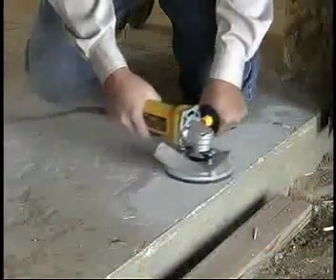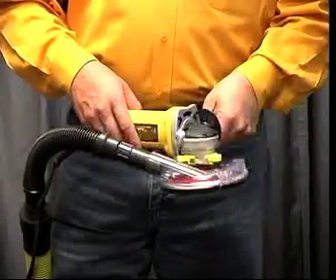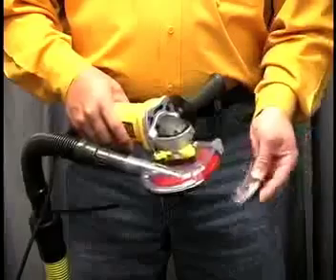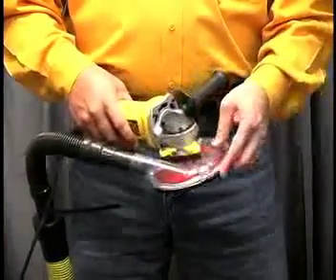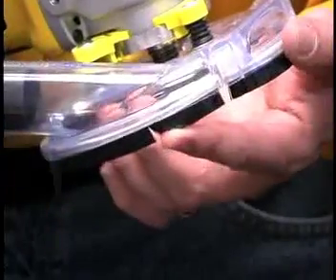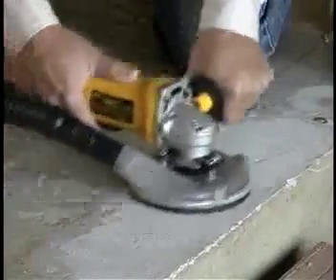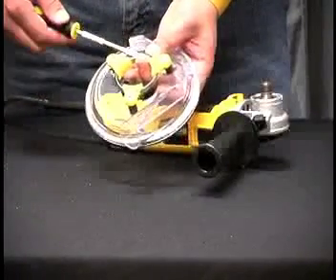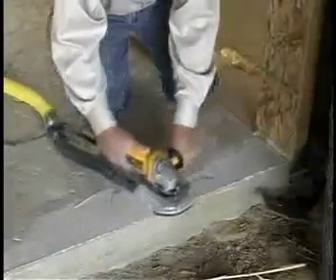DustBuddie™ Dust Collection Shroud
Fast and easy to install
Clear polycarbonate for improved visibility and durability
Removable front edge of shroud for grinding close to wall or edge
Brush skirt for improved performance on textured surface
Captures 99% of airborne particulate
DustBuddie Dust Collection Shroud for Hand Grinders
Removable front lip for grinding up against walls.
Integrated universal adapter for fast and easy installation.
Fits most popular hand grinders.
Durable clear polycarbonate for improved visibility.
Brush skirt provides cushion affect for smooth handling on rough surfaces.
DustBuddie Dust Control Shroud for Hand Grinders Dust Collection and Dust Containment fits most hand grinders for dustless grinding Designed for worker safety against airborne dust and harmful dust that can cause silicosis